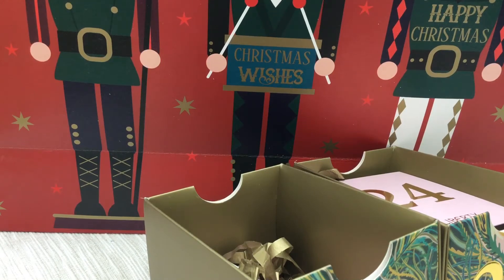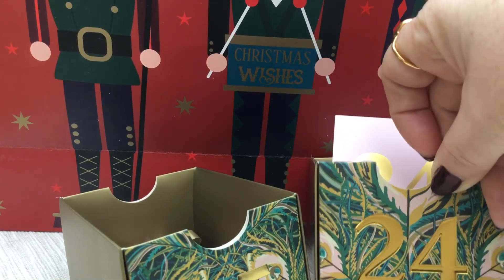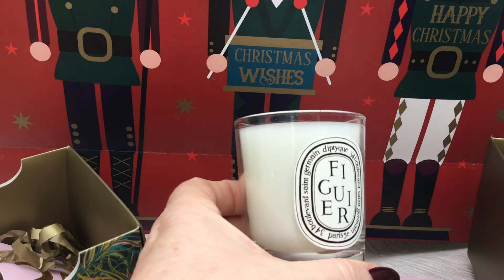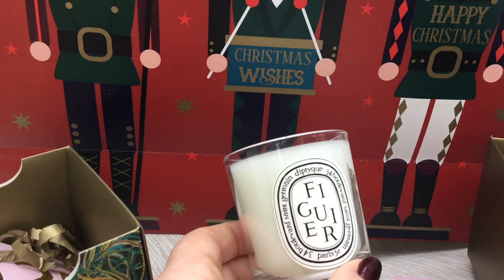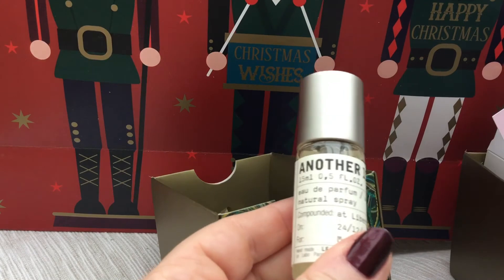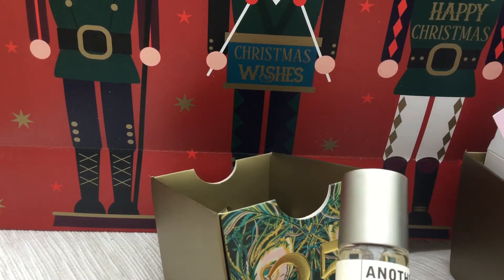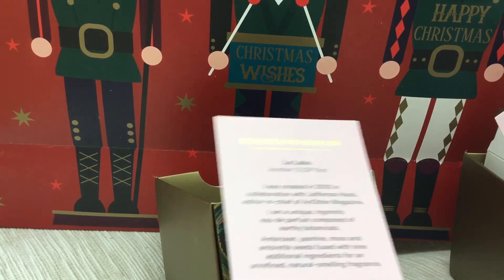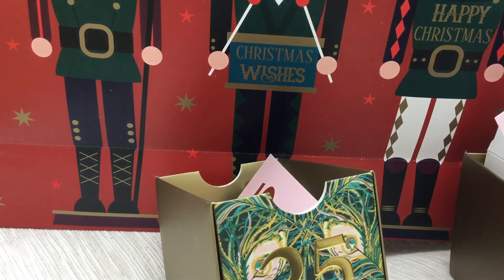Merry Christmas! Xx